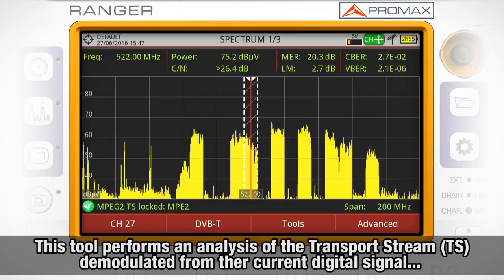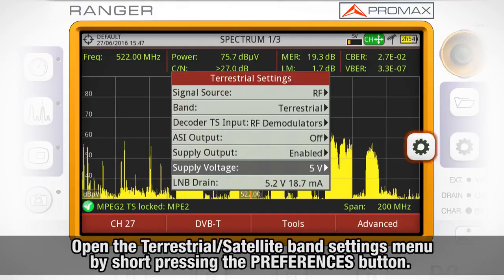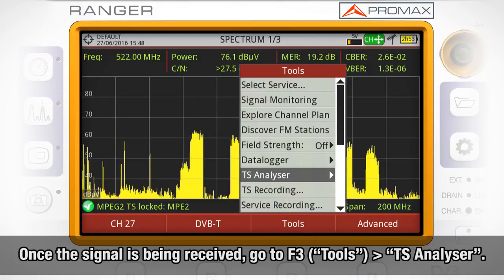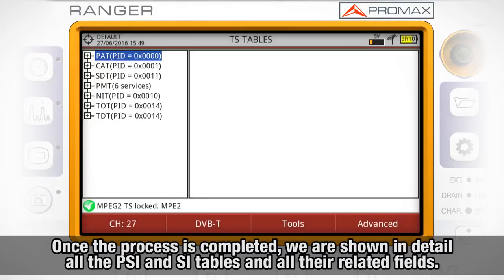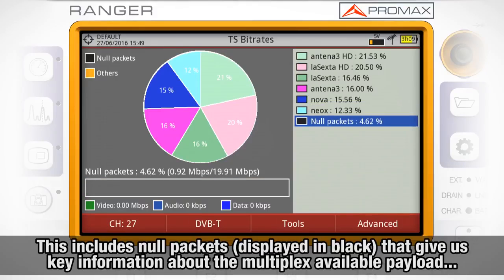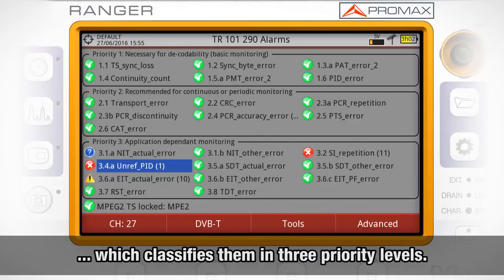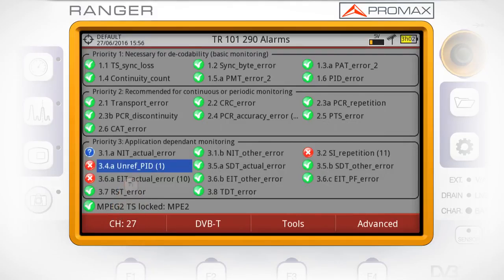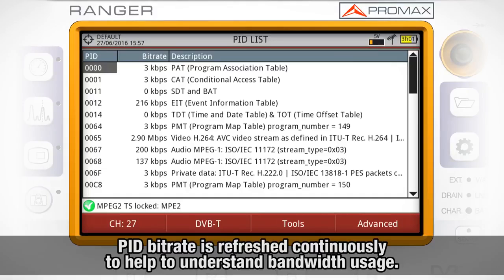RANGER analyzers tutorial 25 Transport stream analyser